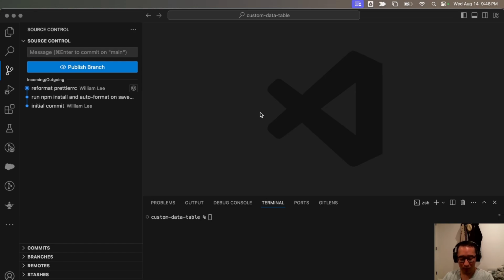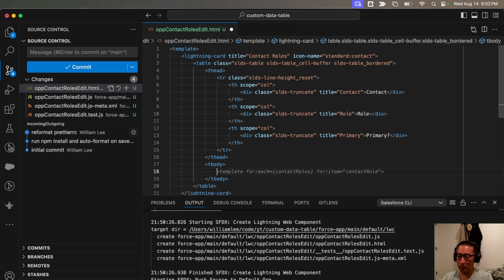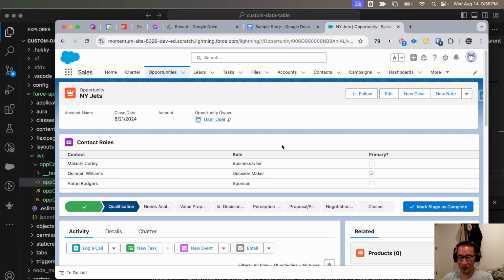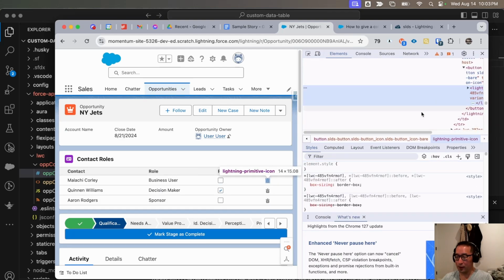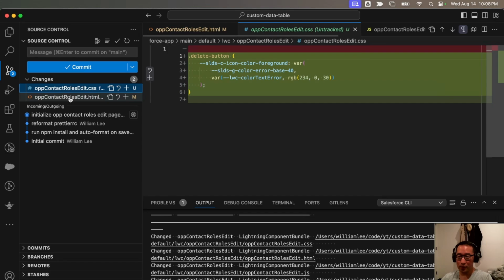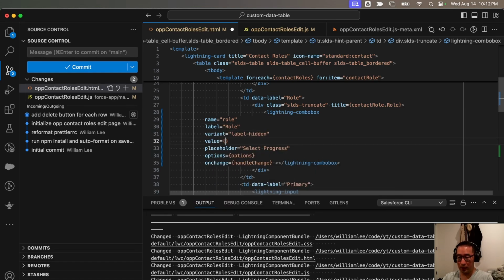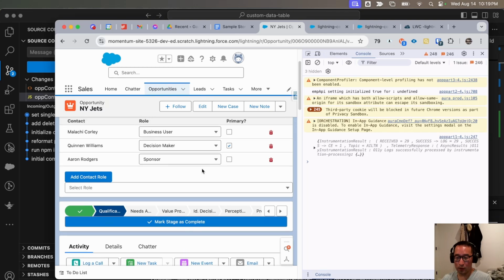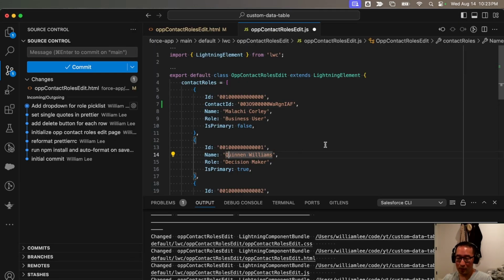Salesforce LWC Development: Coding a Lightning Web Component Data Table Live! Pt 1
"Live" coding a custom lwc datatable demonstrating my workflow for developing lwc's.

In this video we create the ui layer using mock data hard-coded directly in our component.